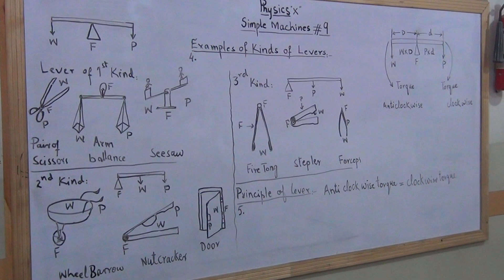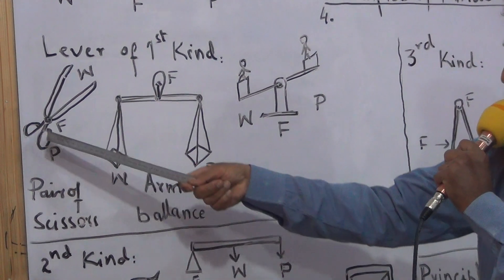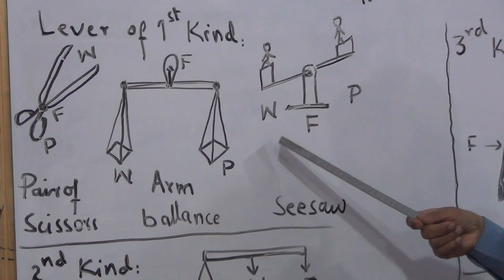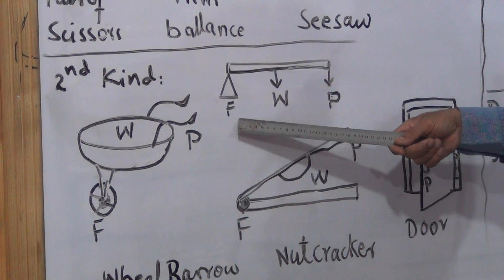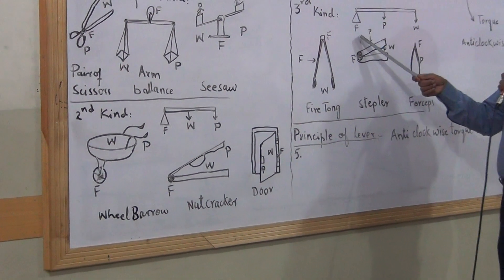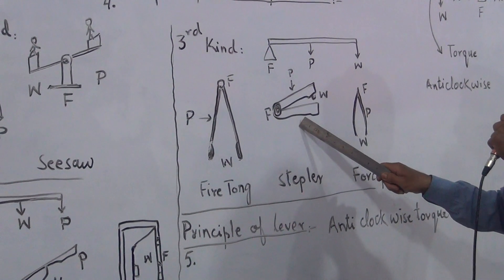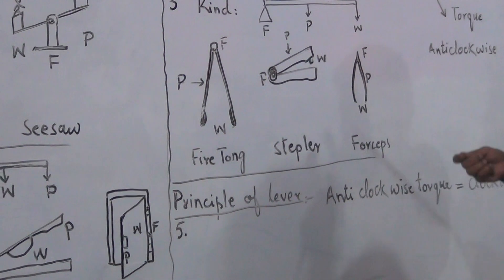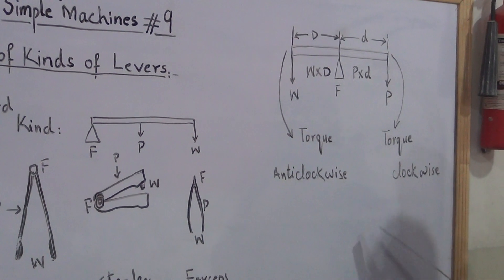Class X Physics Date: 2/July/2020 (MCHS)